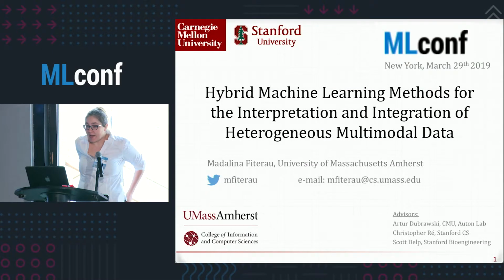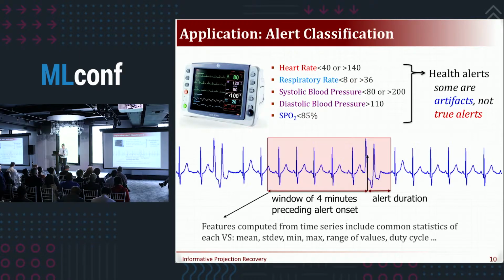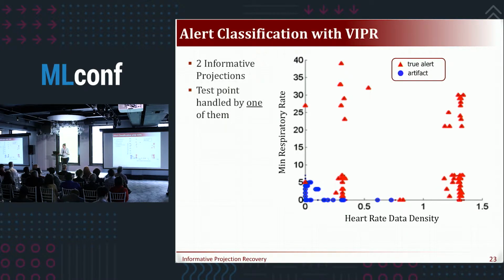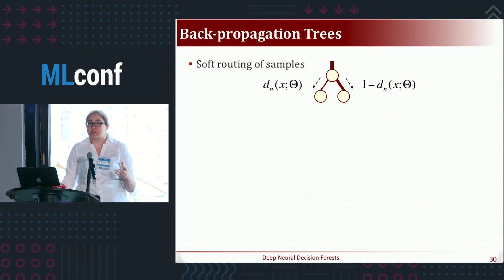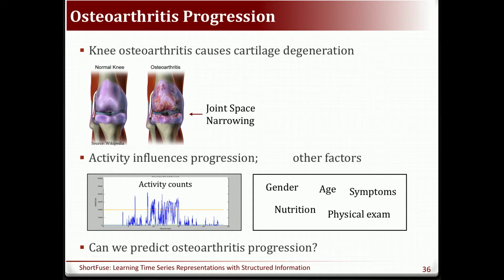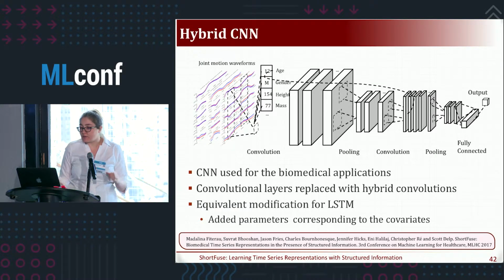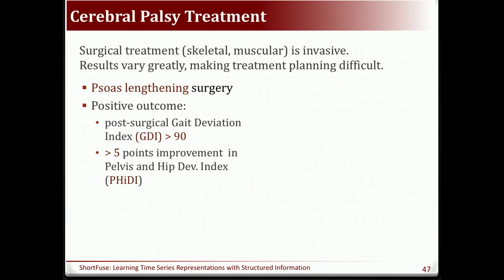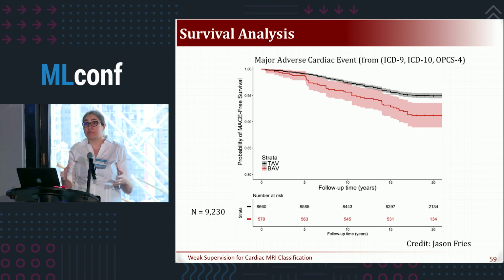Hybrid ML Methods for the Interpretation and Integration of Heterogeneous Multimodal Data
Speaker: Madalina Fiterau, Assistant Professor, University of Massachusetts Amherst

The prevalence of smartphones and wearable devices and the widespread use of electronic health records have led to a surge in multimodal health data that is noisy, non-uniform, and collected at an unprecedented scale. My research focuses on machine learning techniques that learn expressive representations of multimodal, heterogeneous data for biomedical predictive models designed to interact with domain experts. In the first part of the talk, the focus is on techniques for partitioning data and leveraging low-dimensional structure to enable visualization and annotation by humans. The latter part addresses the construction of hybrid models that combine deep learning with random forests, and the fusing of structured information into temporal representation learning. This array of methods obviates the need for feature engineering while improving on the state of the art for diverse biomedical applications. Use cases include the classification of alerts in a vital sign monitoring system, the prediction of surgical outcomes in children with cerebral palsy, and forecasting the progression of osteoarthritis from subjects’ physical activity. Finally, I will present the use of weak supervision for the classification of rare aortic valve malformations from unlabeled cardiac MRI sequences.